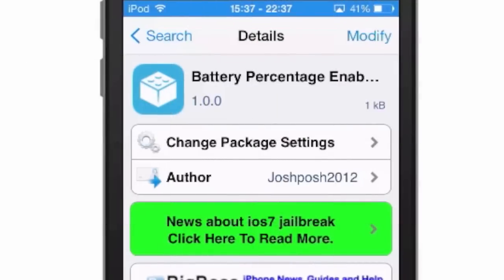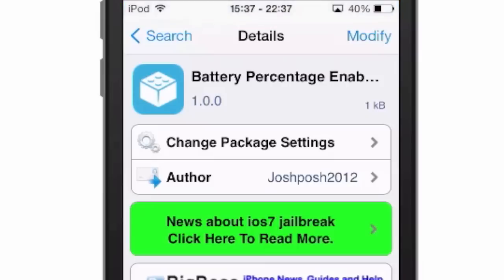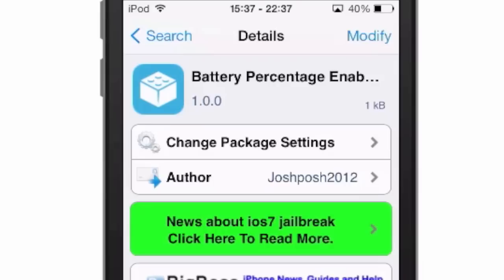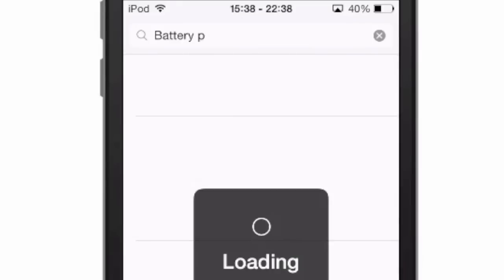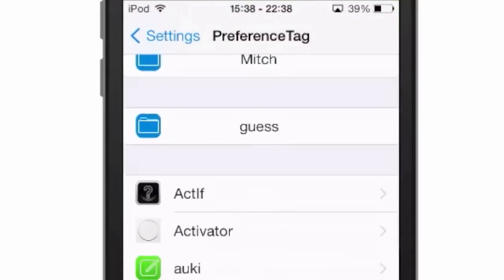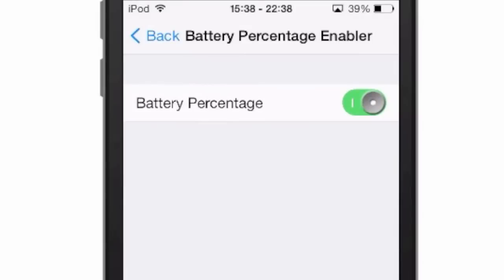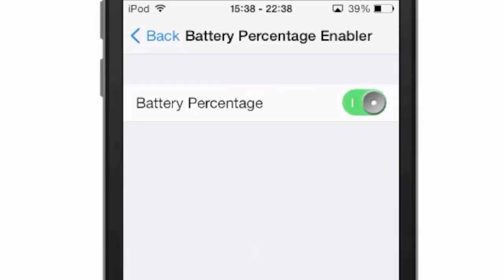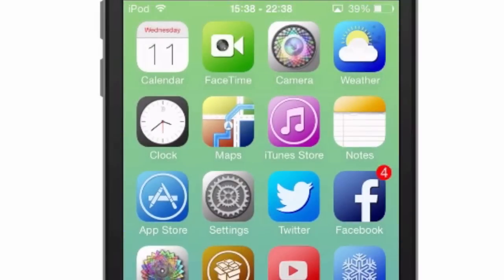iOS 7 Jailbreak Tweak June 2014: Battery Percentage Enabler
SOCIAL US